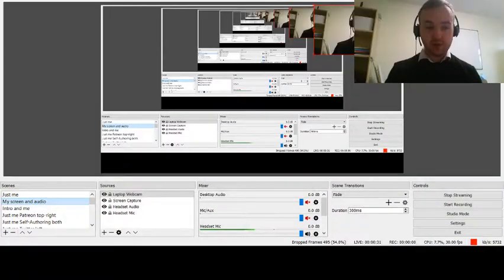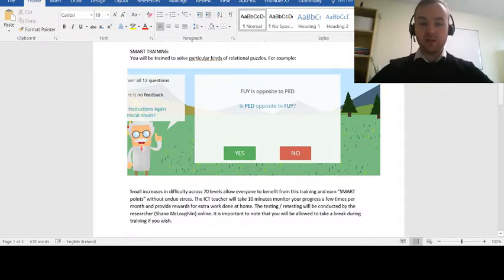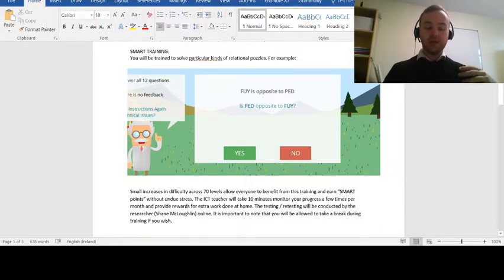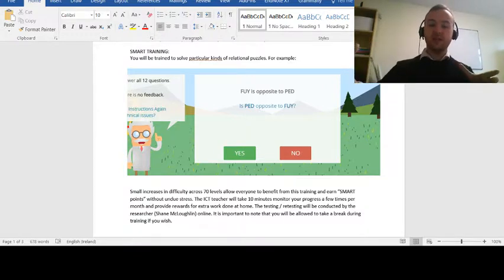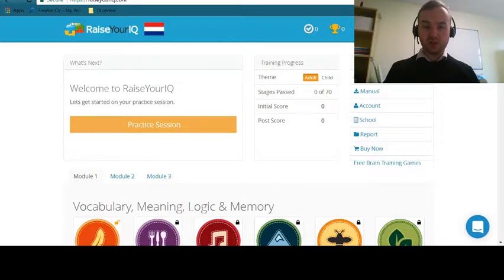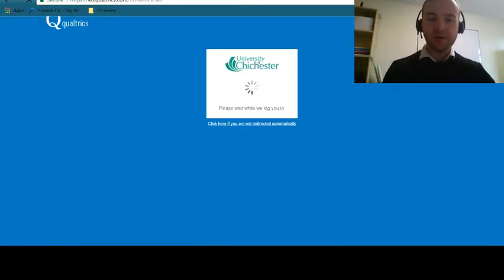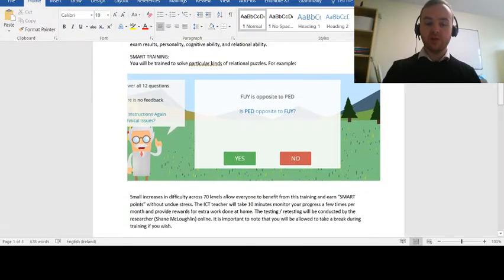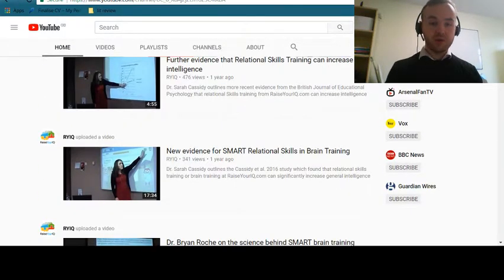An introduction to SMART training introduction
Here I introduce the brain-training game called SMART developed at Maynooth University.